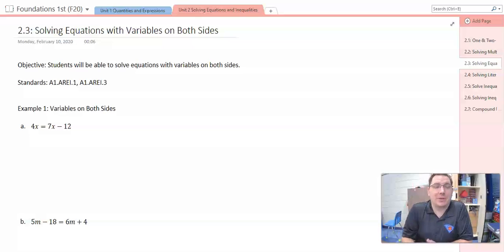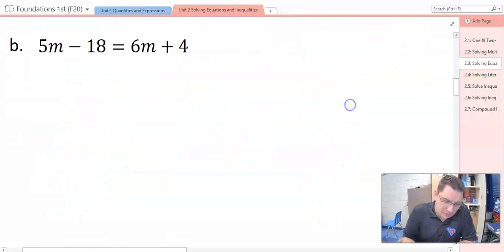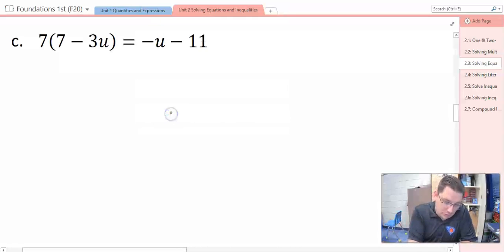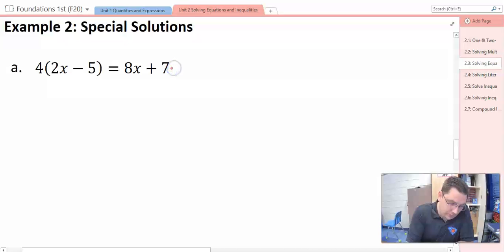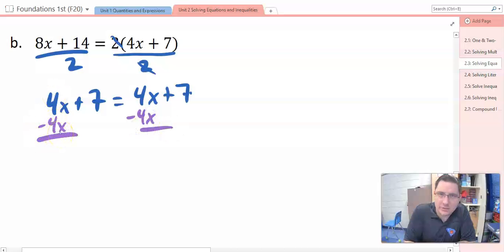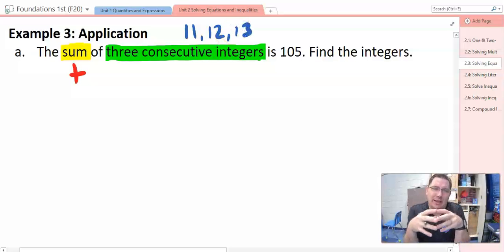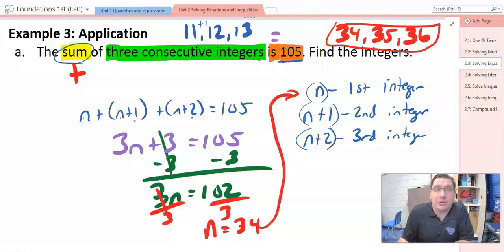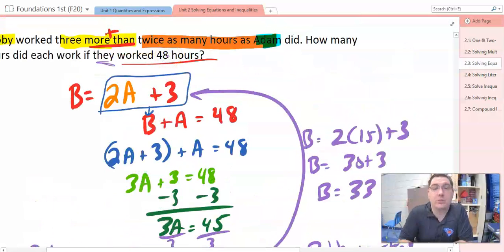Foundations in Algebra: 2.3: Solving Equations w Variables on Both Sides